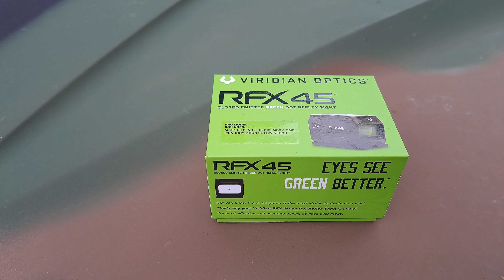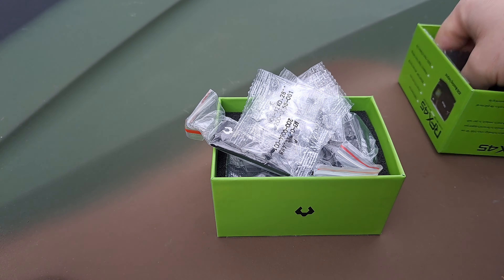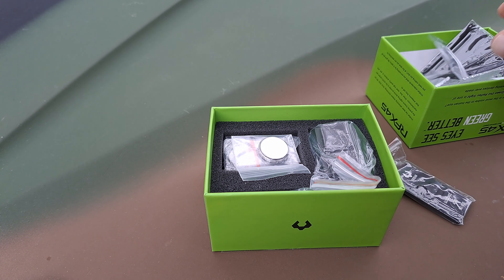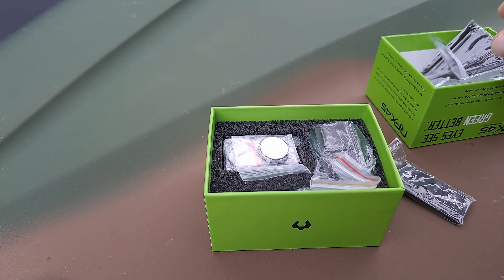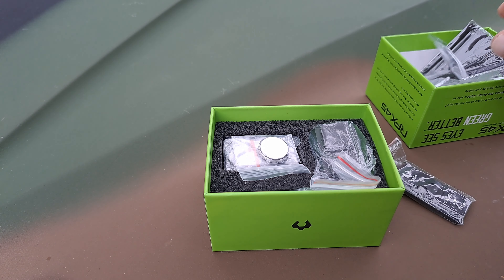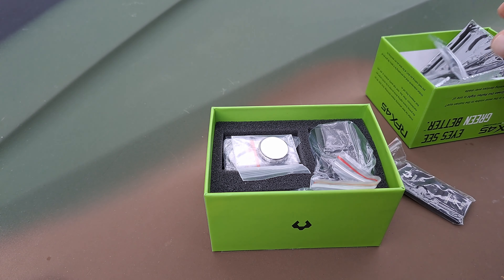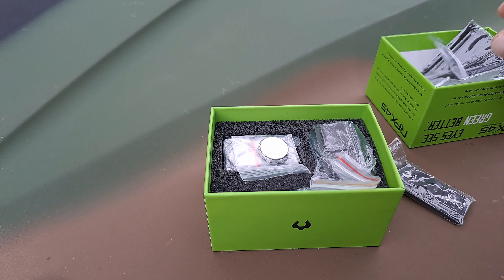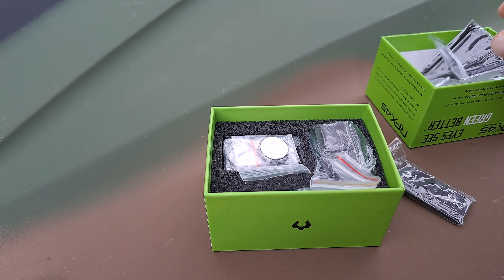[UNBOXING] Viridian RFX45 Closed Emitter Green Dot Reflex Sight Comprehensive Breakdown, & Review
Say goodbye to visibility issues in low-light conditions or challenging environments. The RFX45's highly visible green reticle and INSTANT-ON activation ensure crystal-clear sight, addressing the common struggle of poor visibility while aiming in various lighting conditions.

Experience the difference with the RFX45 - a game-changer that elevates your shooting experience to new heights, empowering you with unmatched visibility and rapid target acquisition. Embrace superior accuracy and confidence with every shot, no matter the lighting challenges posed by your surroundings.